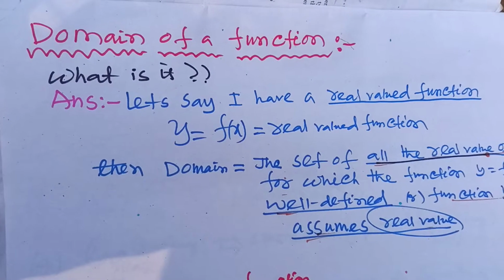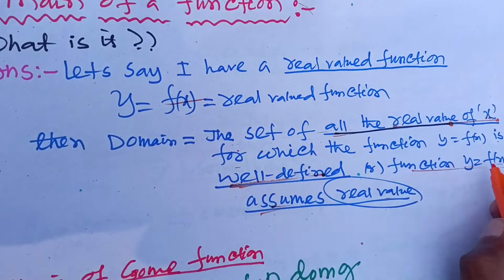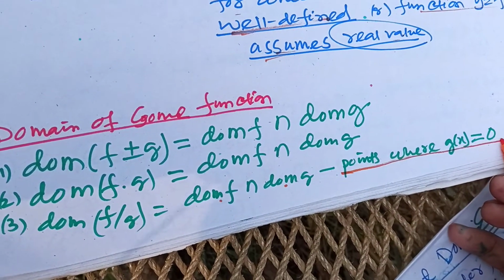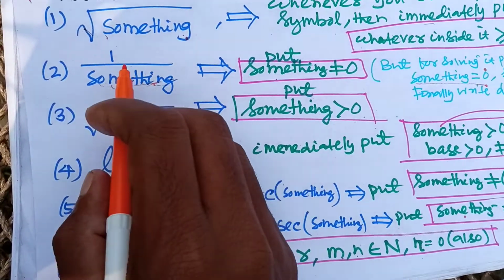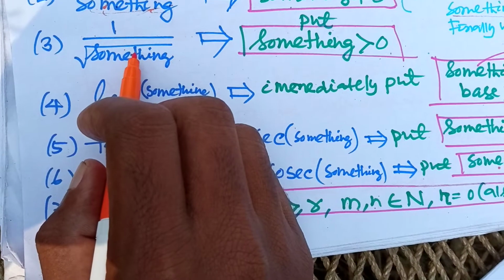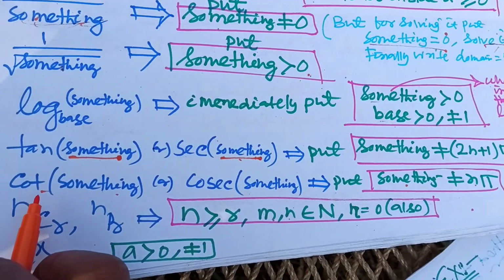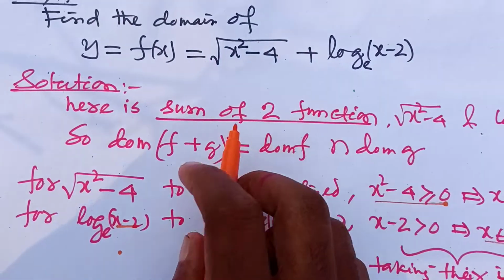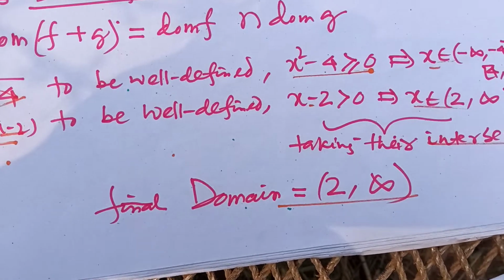Tricks to find out DOMAIN of a real valued function...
Method to find out domain of a real valued function...